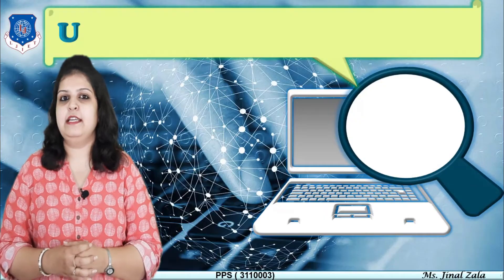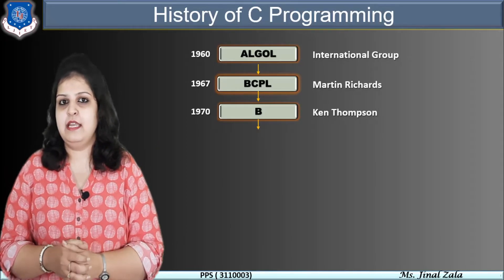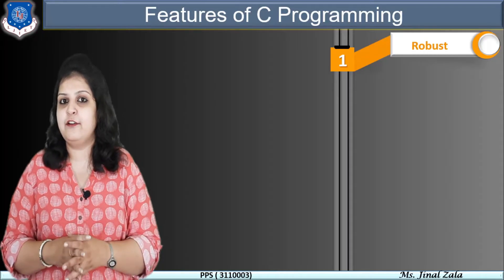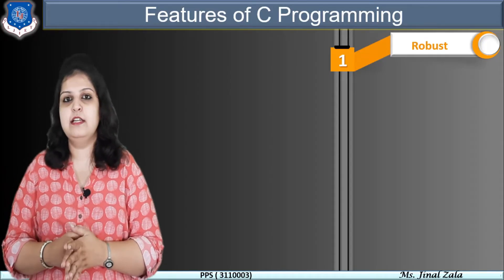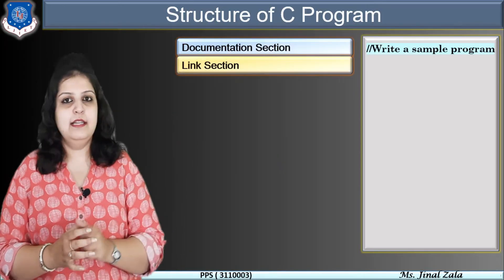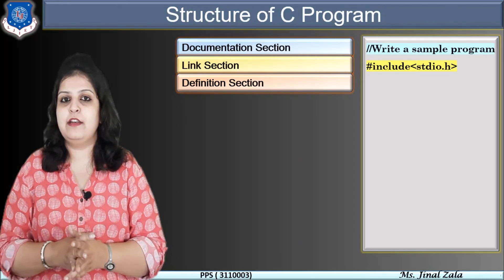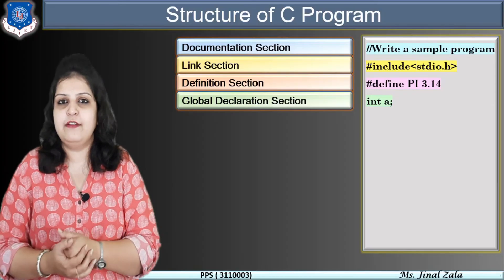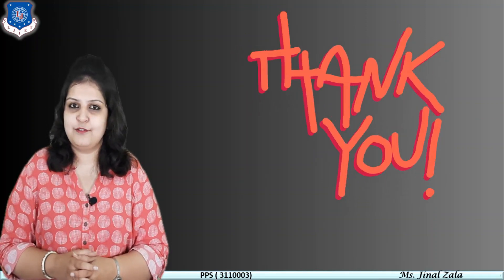Lec-09_History,Features & Structure of C | Programming for Problem Solving | First year Engineering